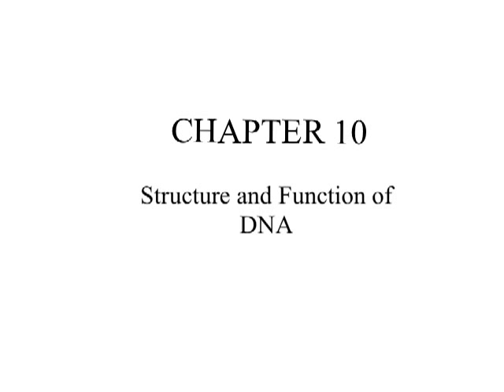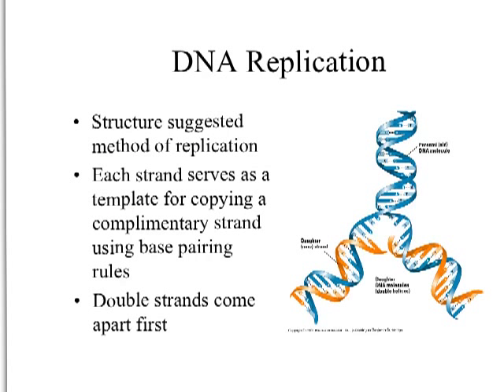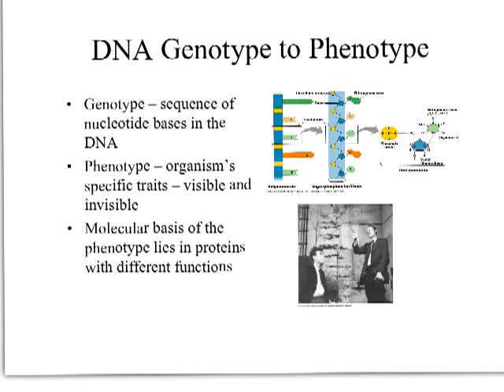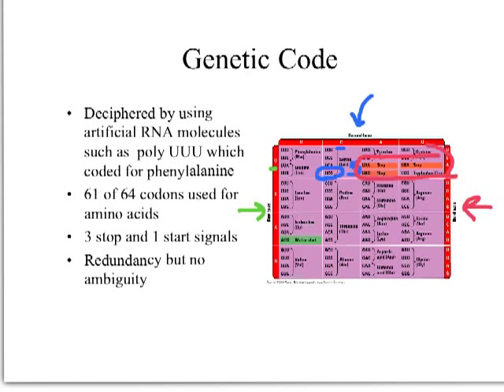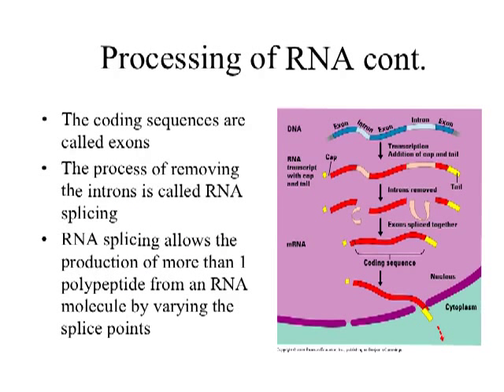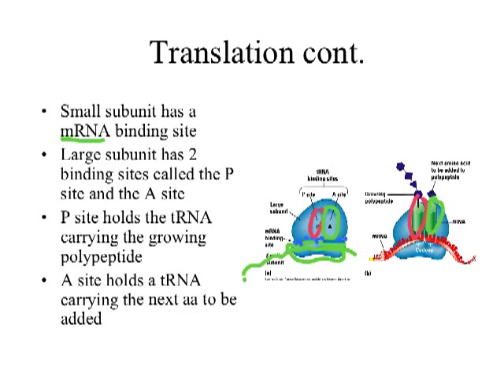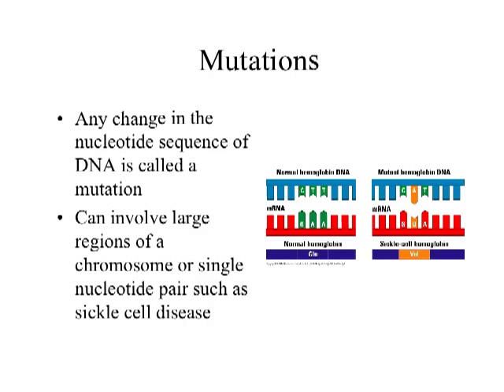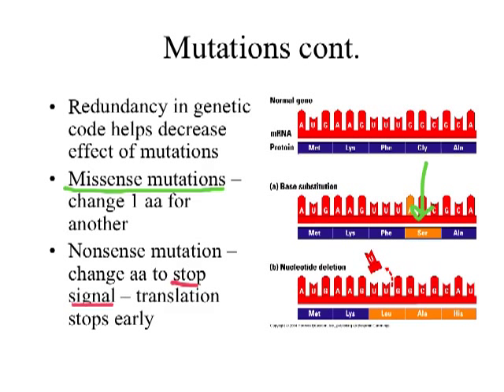DNA Structure and Function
DNA Replication and Translation